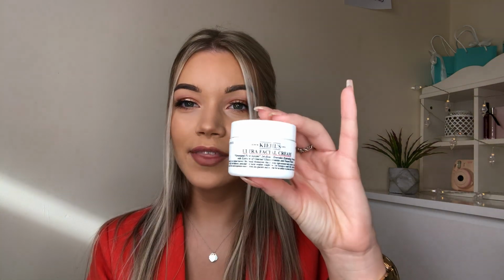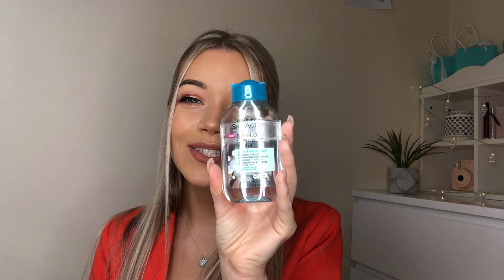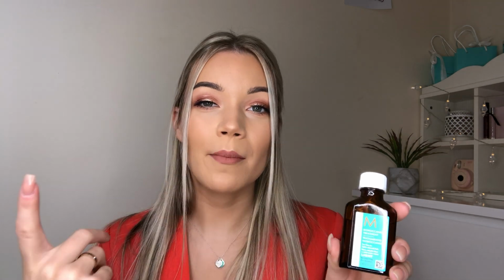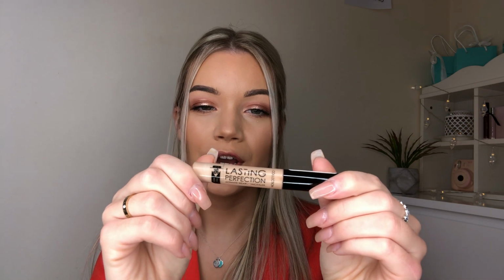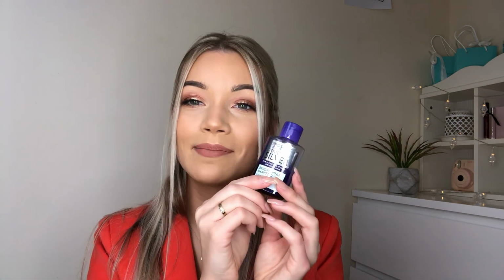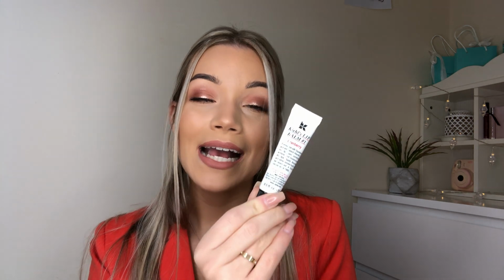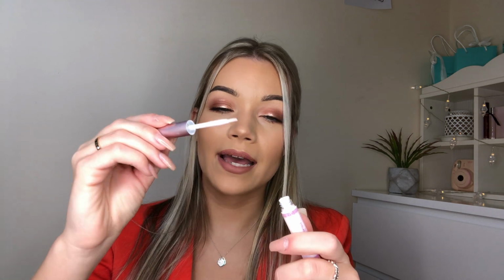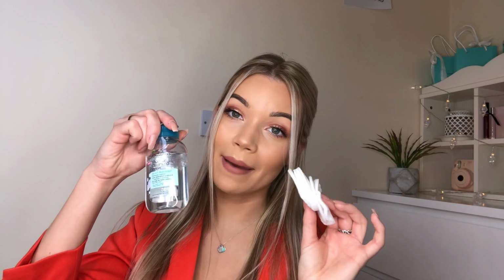What's in my travel toiletry bag? Flight Attendant Edition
Hi everyone,
Sorry I haven't uploaded anything in over 2 weeks time but I've been at home enjoying some time off and I'll be back to flying in a weeks time.
Thank your all your lovely comments on my videos!

Any questions, leave them down below!

All views are of my own and not the one of the company I represent.

Evelin xoxo